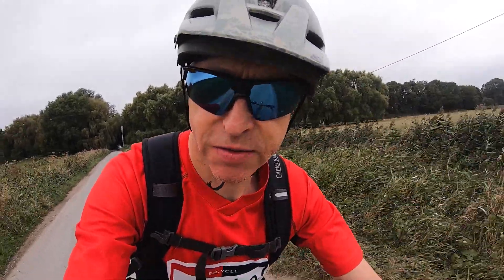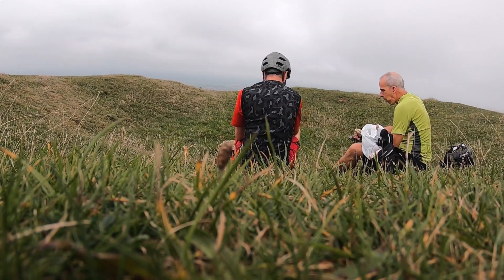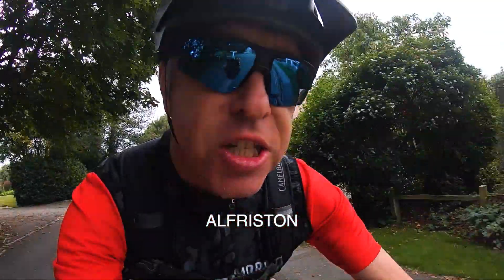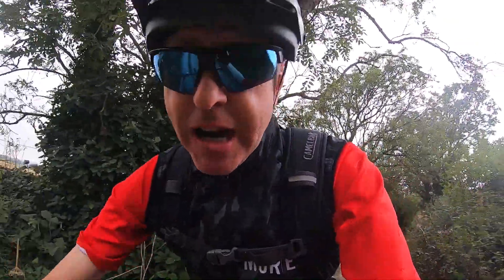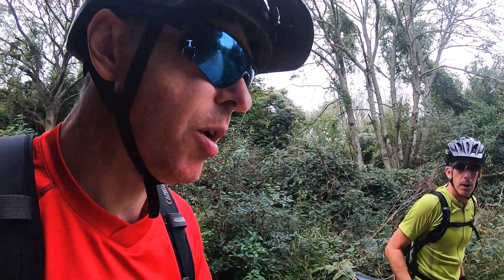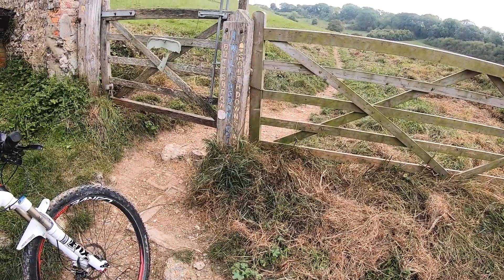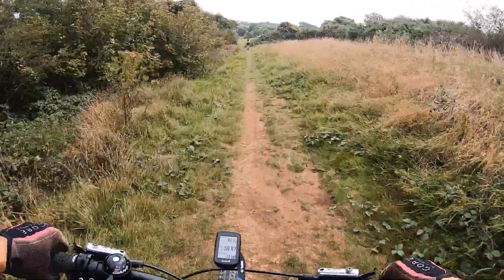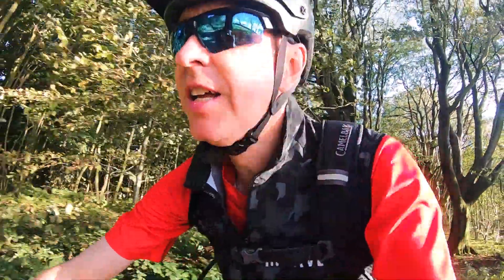South Downs Way MTB | Brighton to Eastbourne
Heading out along the South Downs Way from Brighton. Out with my buddy Kev & we’re cycling all the way to Eastbourne.